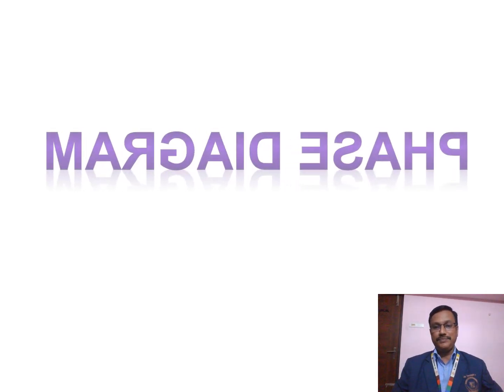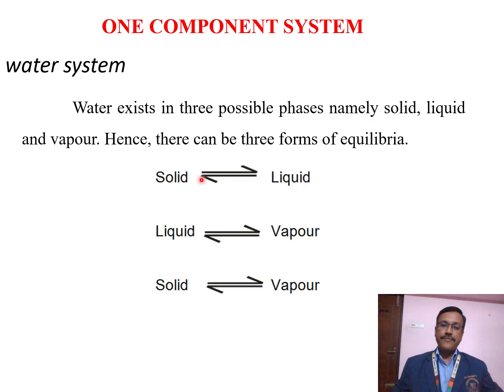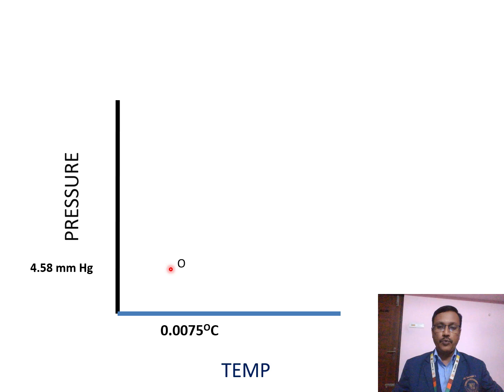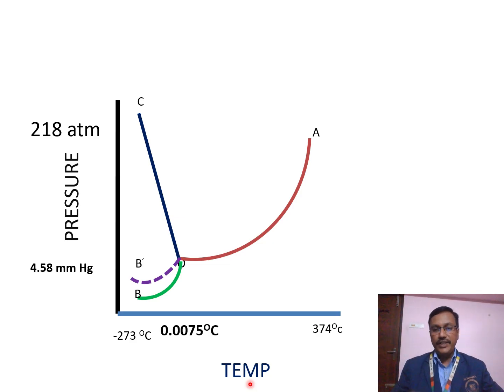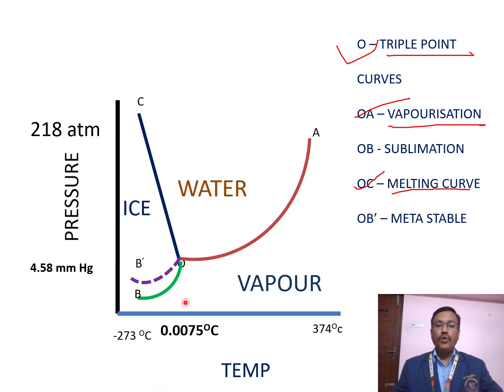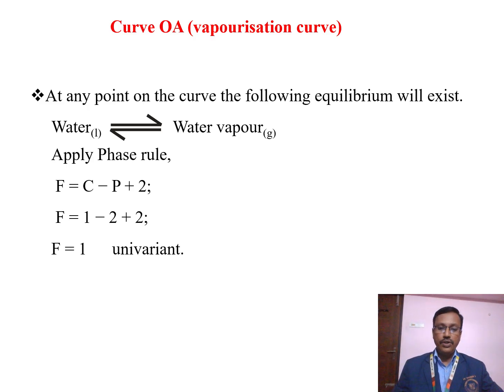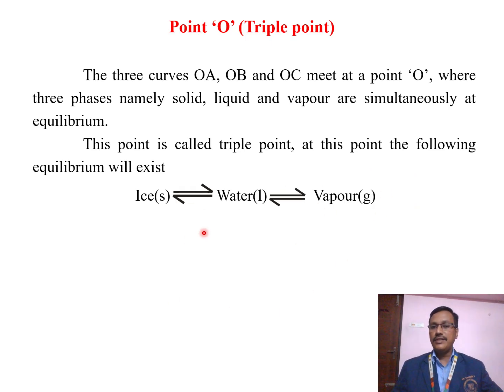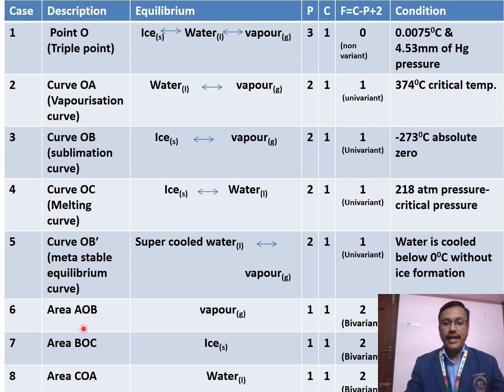PHASE DIAGRAM FOR WATER SYSTEM